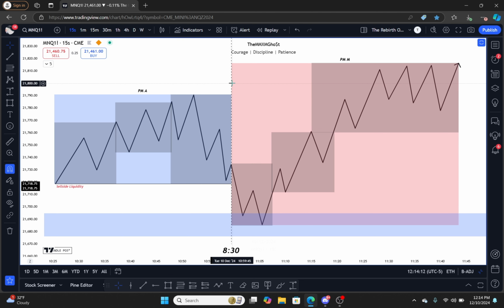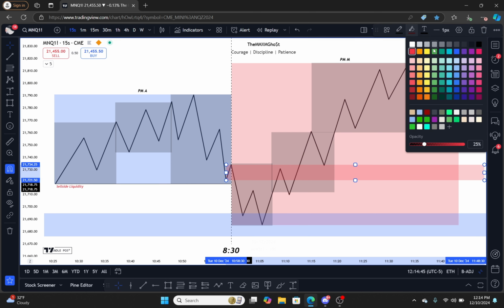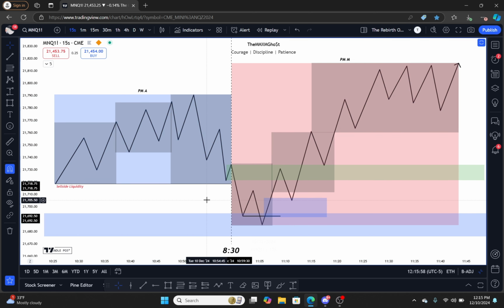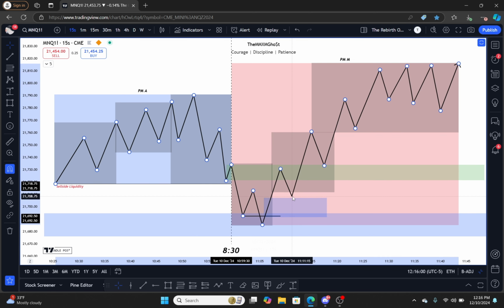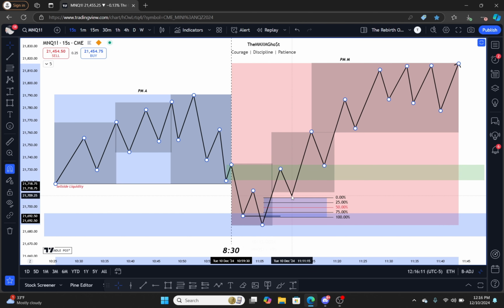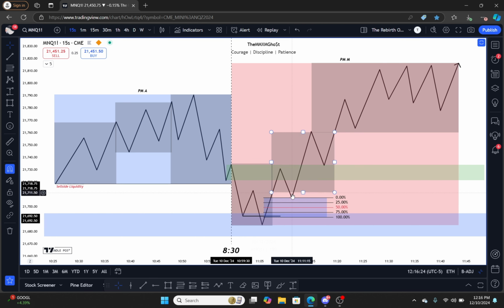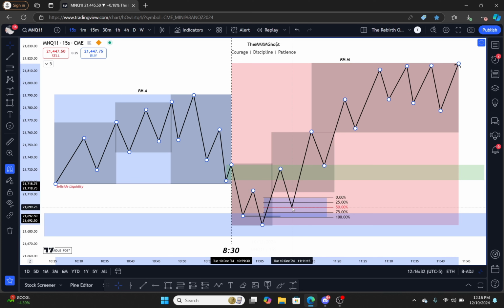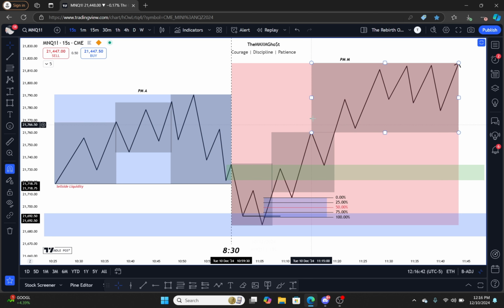How To Buy The Exact Low Using Advanced Time Cycles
So just want to say thank you too all of you who watch my videos all the way through, it truly means a lot to me. These videos are designed to help better your trading skills and help you reach those profit goals faster all for FREE!!

Be sure to read the disclaimer at the beginning of the video to ensure you know the risks that come with trading and always remember nothing stated or talked about it this video is FINANCIAL ADVICE...